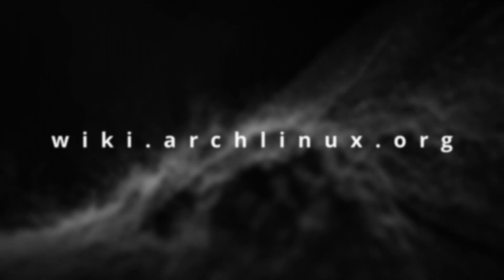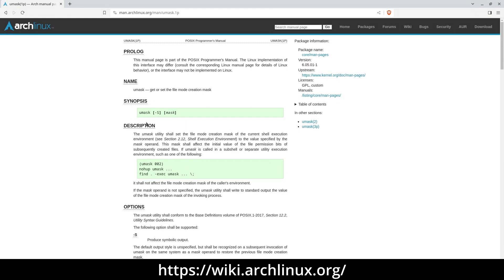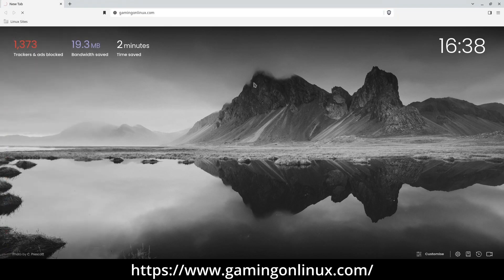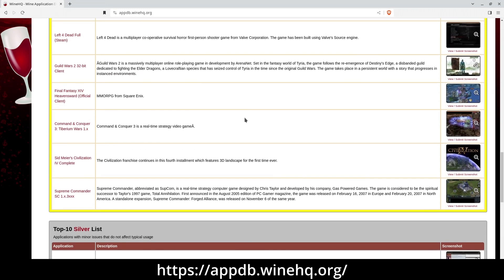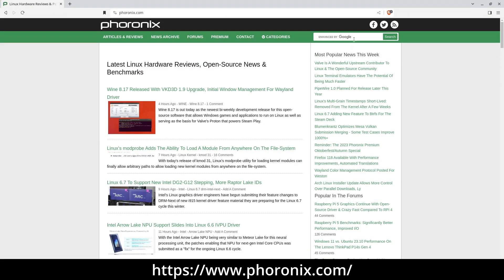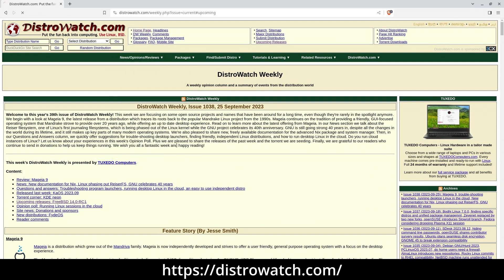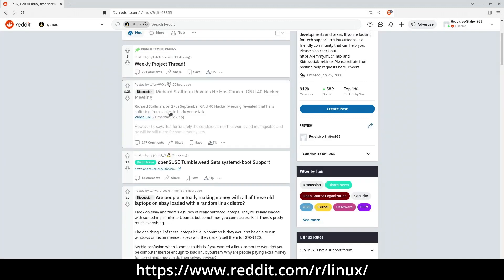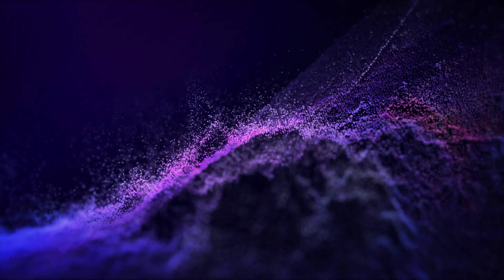Top Websites you should bookmark if you are a Linux user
This video explains some of the helpful websites for Linux users. You can follow these websites regularly to get more information and latest news about Linux

top websites for linux
websites you should bookmark
linux websites
learn linux
linux tutorials

linux
linux commands
linux mint
linux interview questions and answers for experienced
linux administrator
linuxndroid

00:00 ArchWiki
01:44 ItsFoss
02:05 OmgUbuntu
02:44 OpenSource
03:06 GamingOnLinux
04:25 AppDb
05:18 ProtonDb
05:46 Phoronix
06:57 Distrowatch
07:58 Github
08:23 Gnu.org
08:41 KernelNewbies
09:09 Reddit
09:38 UbuntuForums
10:03 Stallman.org
10:46 Some additional Sites

Music used
Warming Light by Jonny Easton